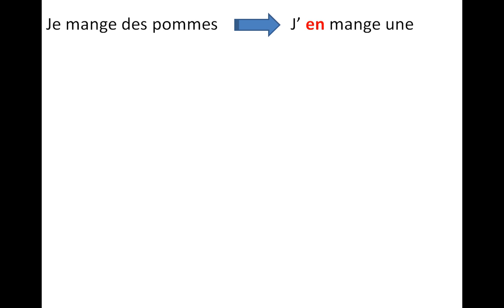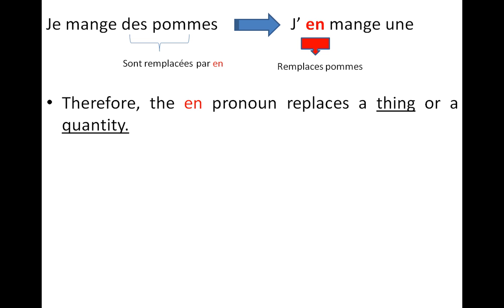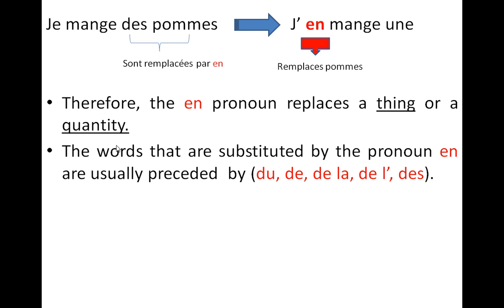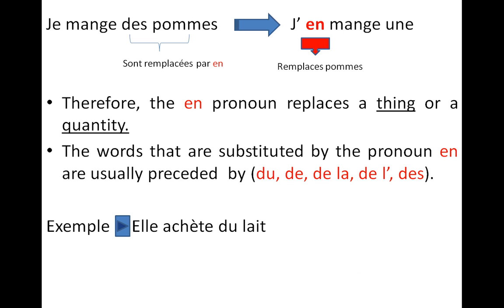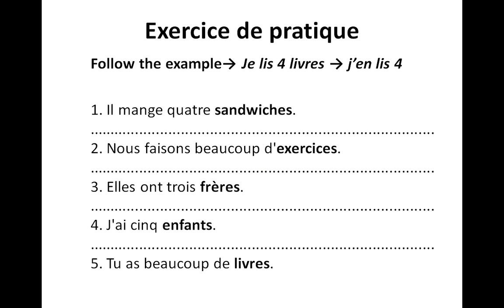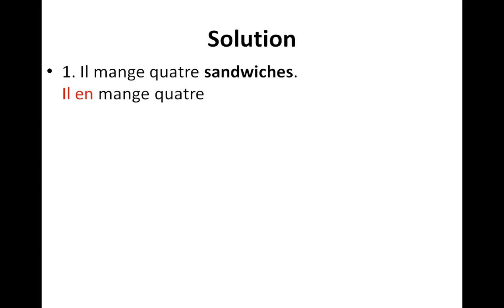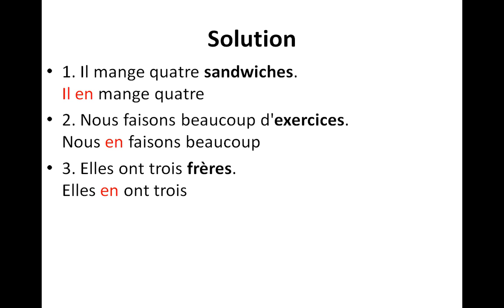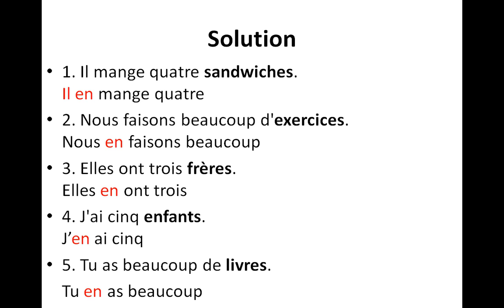Le Proronom EN by Mr. R.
Learn how to use le pronom EN, to replace a thing/object or to state a quantity without being repetitive.